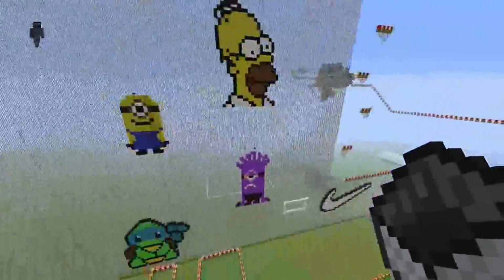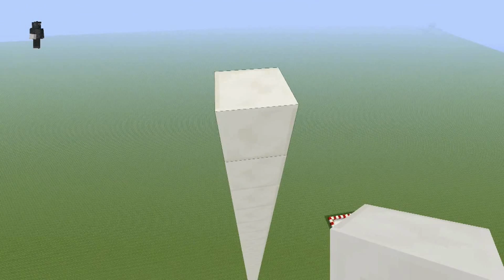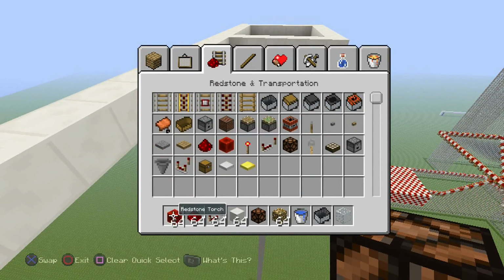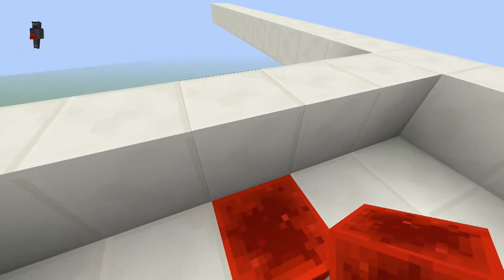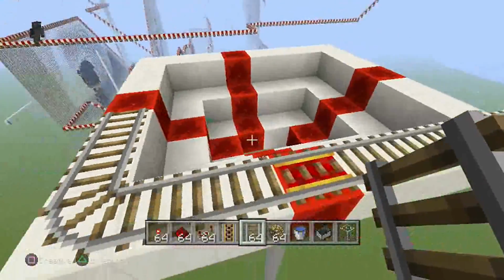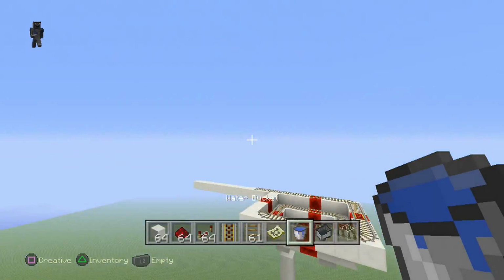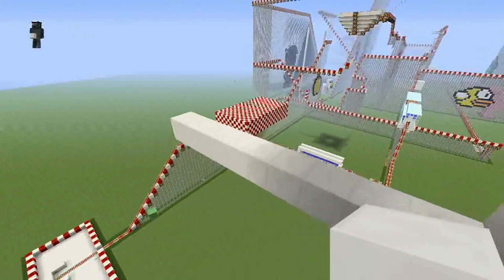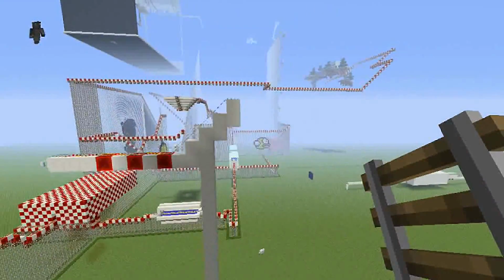MINECRAFT - PS4 - SPIRAL DROP - ROLLERCOASTER 101 - TUTORIAL ( PS3 / XBOX / PC / VITA )